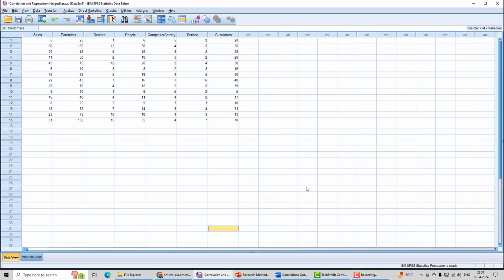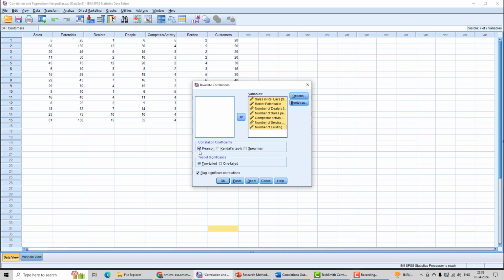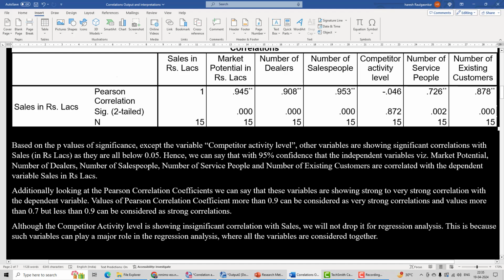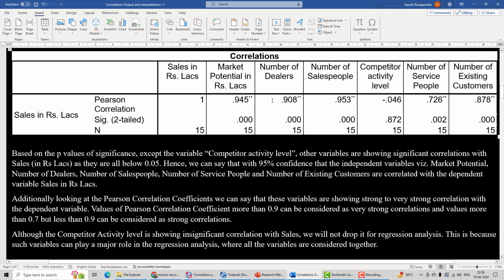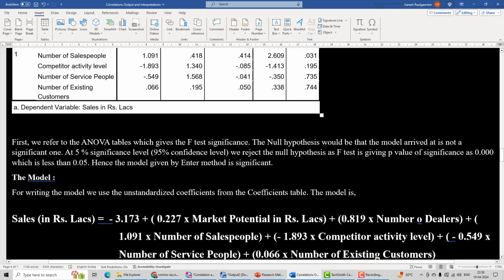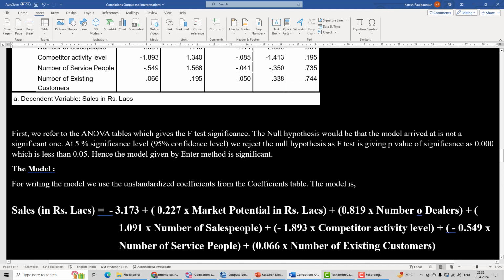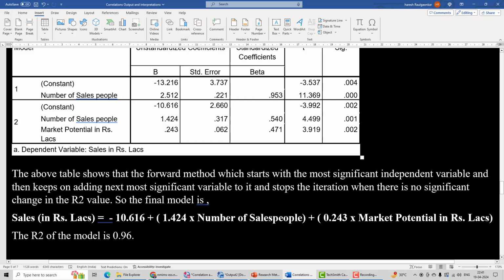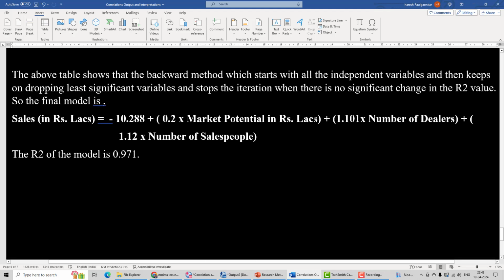Correlations and Regression using SPSS by Dr. Haresh Raulgaonkar